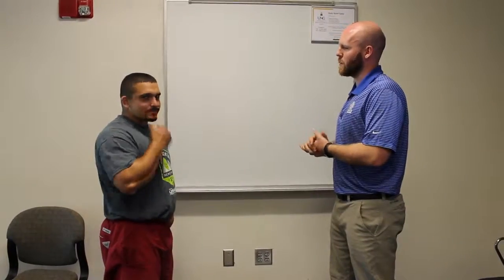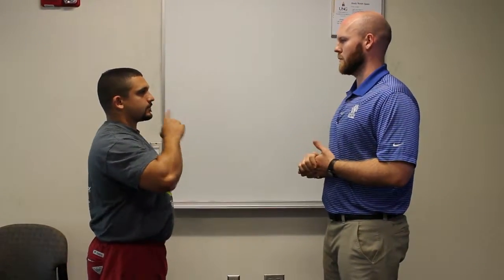SCAT 3 Project Youtube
SCAT 3 Project Madelyn Watkins, Alex Gee, Johnny Vite and Collin Fredrick